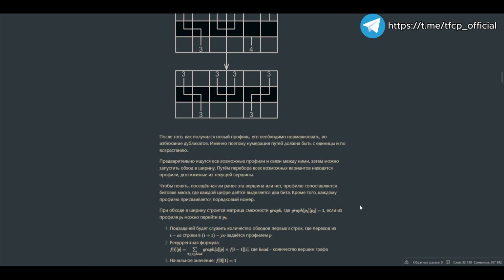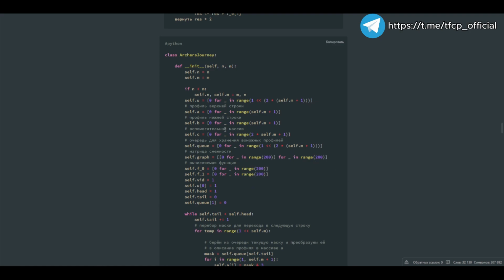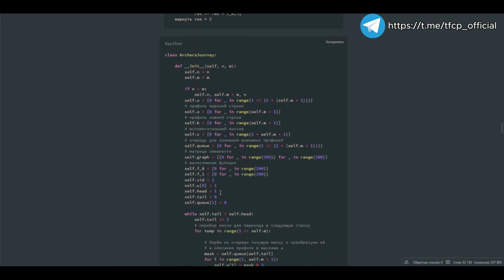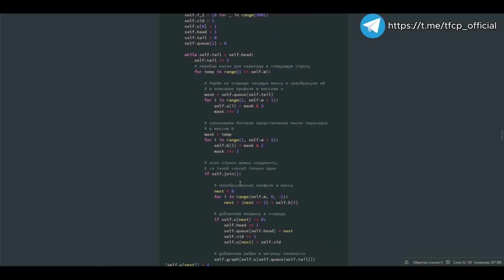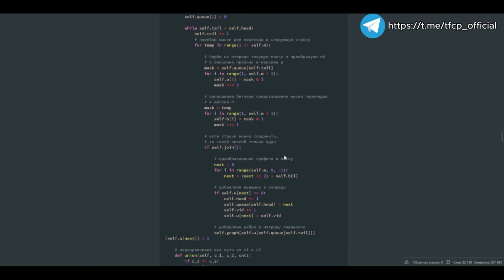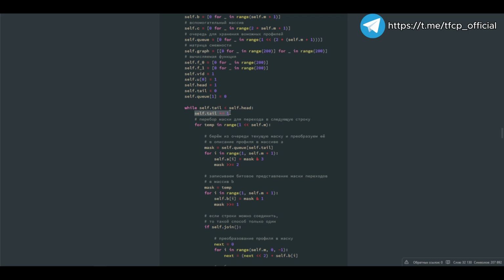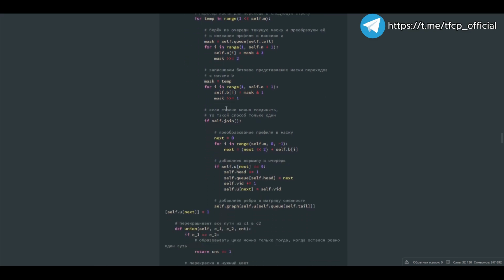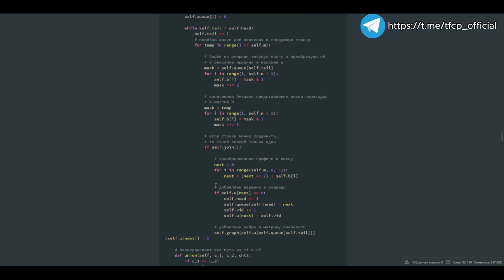Dynamic Programming: Profile Dynamics 1.6